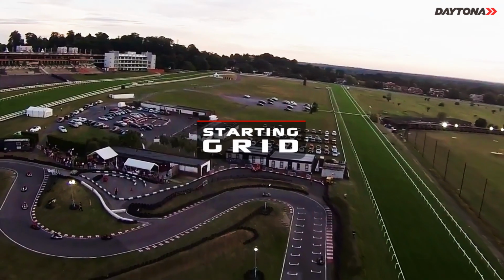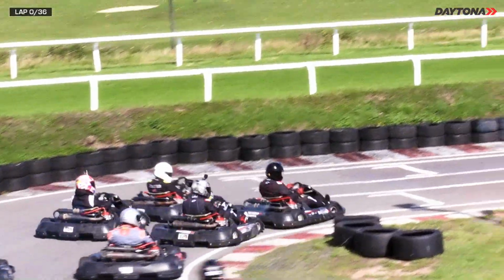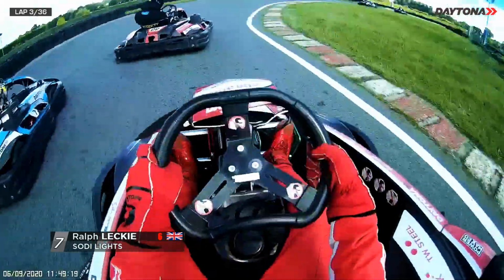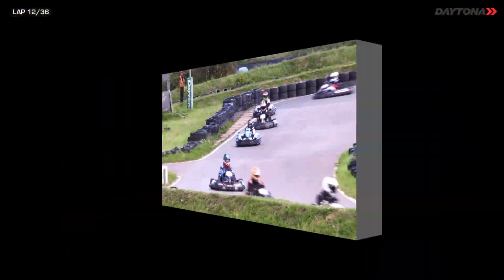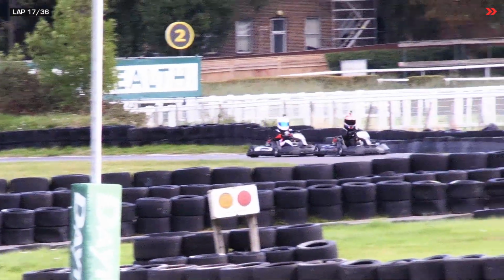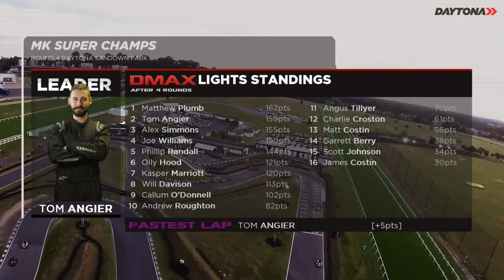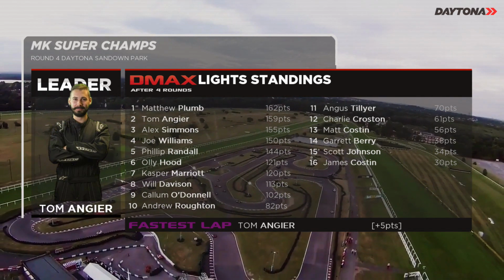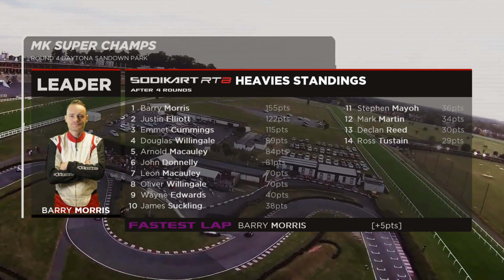MK Super Champs R4 Highlights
The only away round of the series saw round 4 come to Daytona Sandown Park.  A new challenge for the Milton Keynes regulars and 2 new winners in the series!